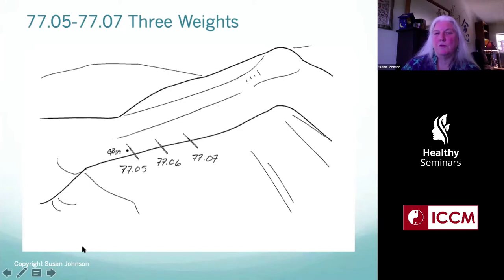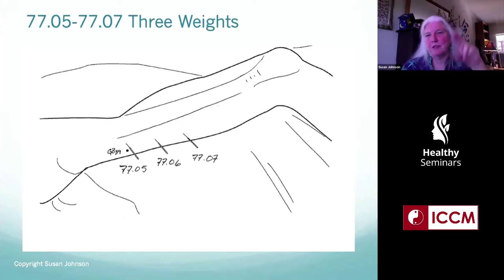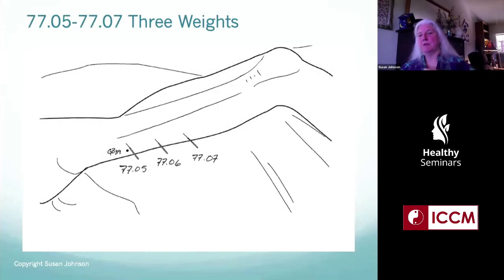The Best of Master Tung's Points - Susan Johnson on Healthy Seminars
Gain a practical understanding of the energetics employed when using Master Tung’s Points. Master Tung Ching Chang was the living heir of a very unique acupuncture system. Though we can utilize our understanding of TCM from the Huang Di Nei Jing, this system stands alone. We’ll start with a brief history of Master Tung and his lineage, introduce Tung’s acupuncture, and provide an overview of the energetics employed when using Master Tung’s Points. We’ll further detail Master Tung’s Point system and review the most commonly used acupuncture points and point combinations. In this class, Susan Johnson will provide very detailed point descriptions for a wide variety of the most commonly used acupuncture points and point combinations from this system.

Susan Johnson has been practicing Tung’s Points for over 30 years. In her careful observation of their energetic effects, she has mastered the use of these extraordinary points and developed a very clear and precise way of presenting them in Seven Operative Theories. The class will begin with an introduction to Master Tung and the Tung Family Acupuncture system. In this introduction, she will utilize The Opposite Side/ Opposite End Theory to give you a good basis for your point selection when implementing this system, with a wide variety of points and point patterns that exemplify these energetic pathways.
Point selections may use five element relationships and Internal/External pairs, as well as the I-Ching connections uniquely seen in the Open/Close and Pivot pathway combinations central to correctly utilizing Tung’s points. These energetic connections are what make Tung’s acupuncture far more effective than ordinary textbook acupuncture. The crucial importance of maintaining clear energetic lines using far fewer needles and very carefully chosen points, culminating with immediate and lasting results, will be emphasized.

In this seminar, Susan Johnson’s favorite points in Master Tung’s system are presented in-depth with precise anatomical location, operative theory, indications, combinations, and case studies. Crystal clear video footage of each point discussed in class will give you perfect comprehension of point location and needling techniques. This seminar is designed for both beginning and advanced acupuncturists. You will be able to utilize the points immediately in your own clinical setting